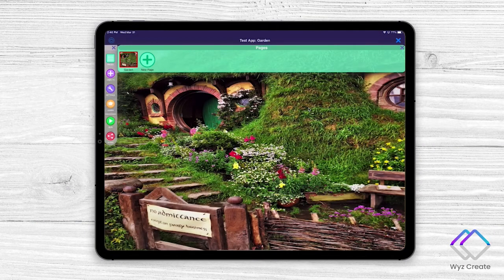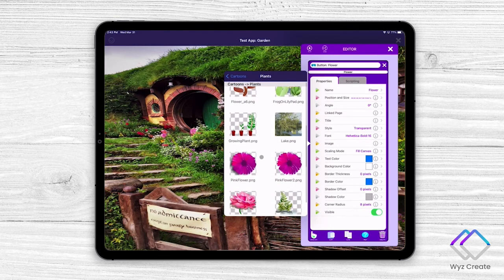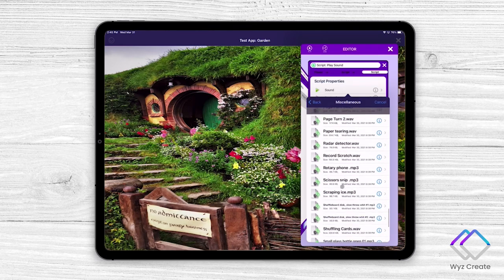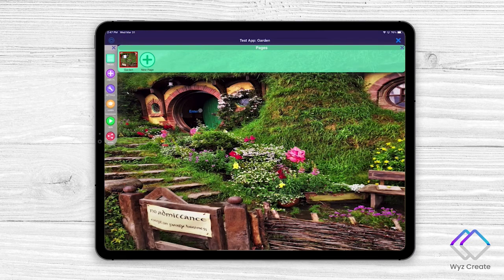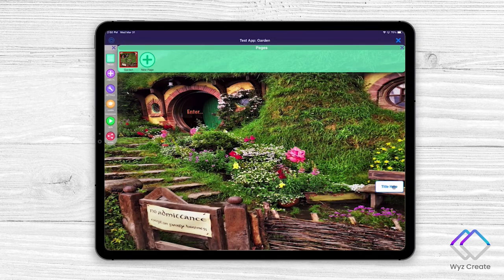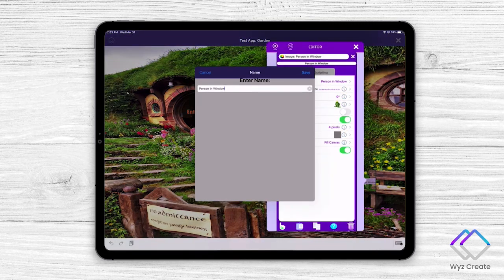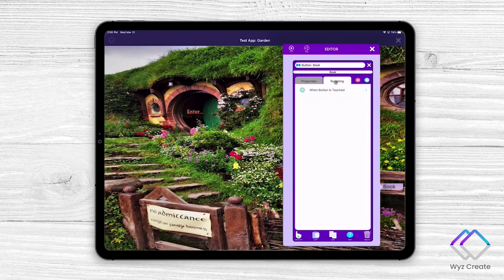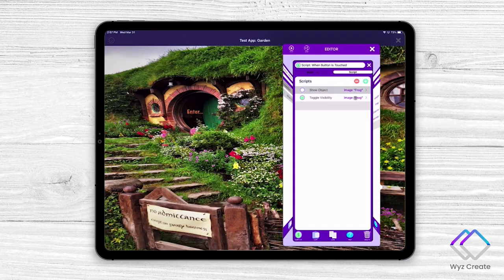Tips for Building Your Own Escape Room with Wyz Create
If you'd like to view this video broken down into sections, check it out in this playlist instead

Learn a few of the many ways to configure a button object (clear with an image, clear with a title, or completely clear), as well has how to add scripting to play a sound and show a hidden image object. Great tips for hiding clues for an escape room game!

0:00 - Using the Image Property in a Button
2:45 - Adding Sound Scripting to a Button
5:18 - Tips for Navigating Editors in Wyz Create
5:38 - Adding a Button that is Text on a Clear Background
8:19 - Adding a Button that is Completely Clear
9:53 - Scripting with a Button to Show a Hidden Image
13:08 - Options for Scripting Visibility + How to Delete or Turn Off a Script